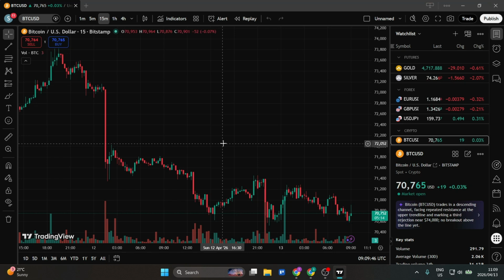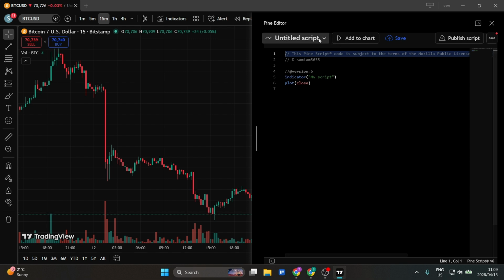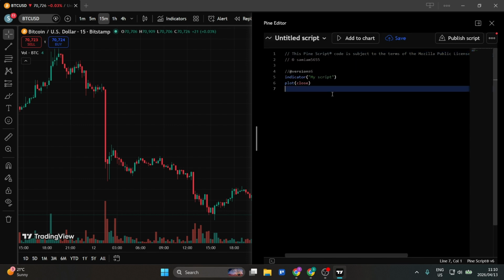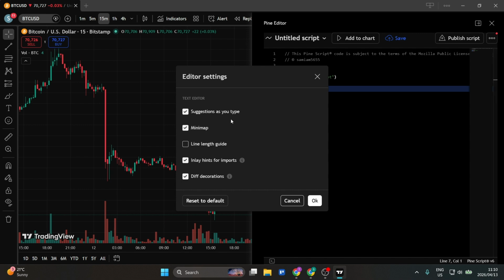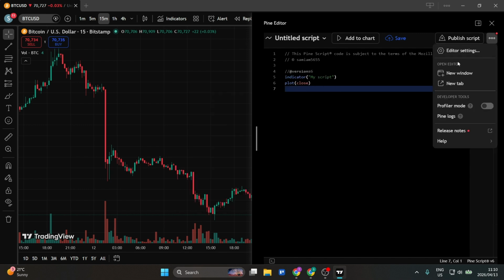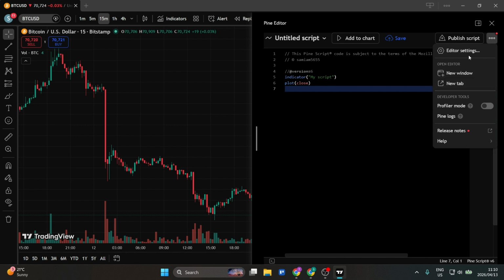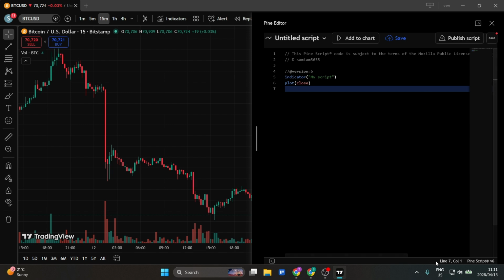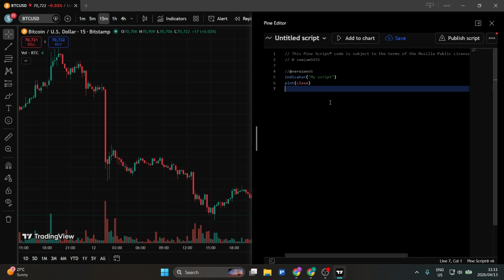How to Use Pine Script Editor in TradingView Desktop | TradingView Tutorial 2026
In this video, "How to Use Pine Script Editor in TradingView Desktop | TradingView Tutorial", I’ll show you how to open the Pine Script Editor, write your own scripts, and add custom indicators and strategies directly to your charts. Whether you’re a complete beginner to coding or an experienced trader wanting more control over your tools, this tutorial will help you unlock the full power of Pine Script inside TradingView Desktop.

Pine Editor is the main workspace for creating, editing, and testing Pine Script indicators, strategies, and libraries in TradingView. By learning how to navigate the editor, handle basic errors, and save your work correctly, you’ll be able to turn ideas into working scripts that enhance your technical analysis and automate parts of your trading process.

What you’ll learn in this video:
✅ How to open the Pine Script Editor in TradingView Desktop from the right‑hand toolbar

✅ How to start from sample scripts or a blank template for your first code

✅ How to write, paste, and edit Pine Script, then save it under your own name

✅ How to add scripts to your chart and see your custom indicator or strategy in action

✅ Basic error‑handling tips to fix common coding issues quickly

✅ Bonus best practices for organizing and managing your personal script library

👩‍🎓 Traders new to Pine Script who want to build simple custom indicators
👨‍💼 Experienced traders who want to automate strategies inside TradingView Desktop
📈 Technical analysts interested in coding rule‑based systems and tools
💼 Anyone using TradingView who wants to move beyond default indicators

Once you understand how to use the Pine Script Editor, you’re no longer limited to built‑in tools—you can design exactly what your strategy needs. Watch until the end to catch the bonus tips that make scripting in TradingView smoother and more reliable from day one.